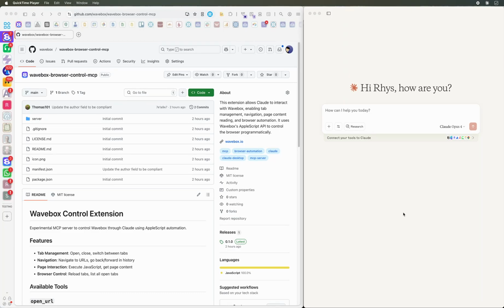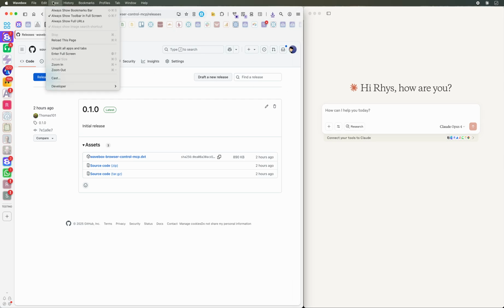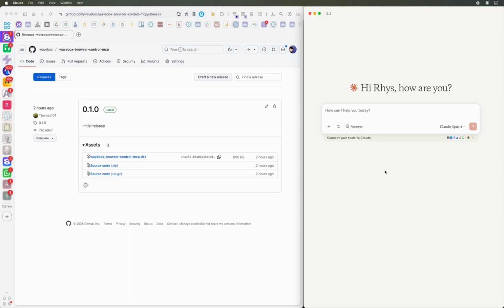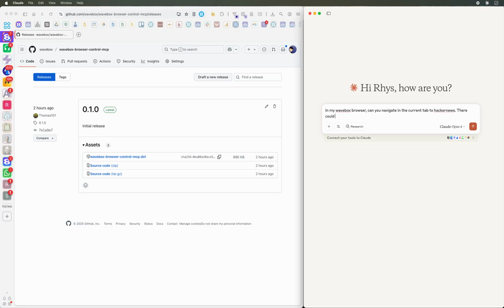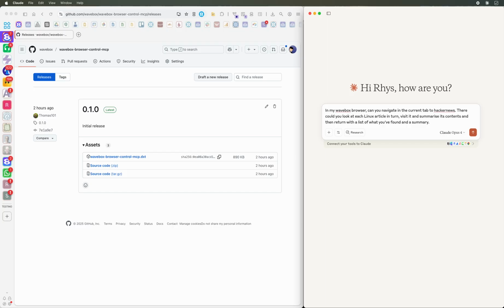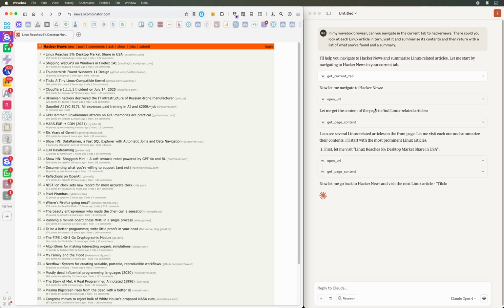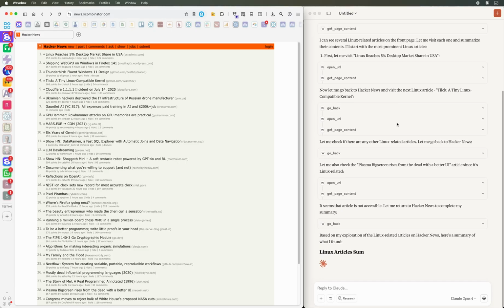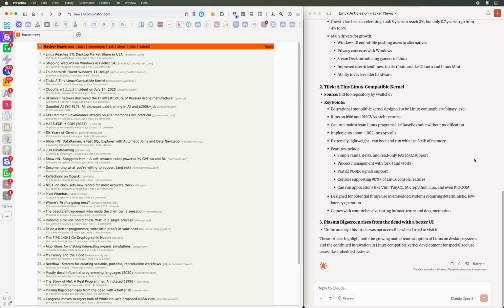AI Controls your Browser: MCP Demo using Wavebox and Claude.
Get the inside scoop on the future of AI automation! In this quick demo, we experiment with combining Claude AI and the MCP server to control Wavebox Browser—letting your AI automate authenticated web actions, including summarizing content and managing multiple accounts effortlessly.

🔍 What You’ll See in This Video:

How to set up the MCP server for Claude
- Step-by-step guide for connecting Claude and Wavebox (macOS demo)
- Real-world example: Claude summarizes Hacker News articles
- Discover why using Wavebox gives Claude access to all your logged-in sessions

💡 Why is this cool?
Claude + Wavebox = AI that can interact with sites you’re already logged into, automate tasks, and keep your data secure and separated between accounts and services.

💫 This is an early experiment—features and reliability are still in progress! We recommend testing only on demo Wavebox installs.

- Get the MCP Server
- Follow along and supercharge your workflows!

💬 We want your feedback!
Tell us how it goes and help guide development.